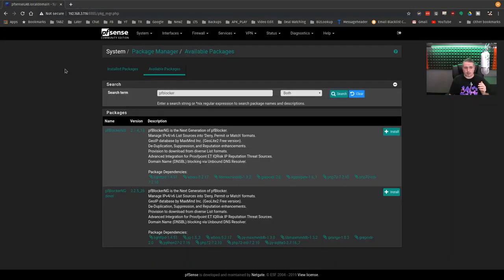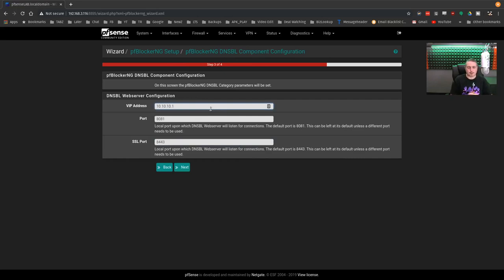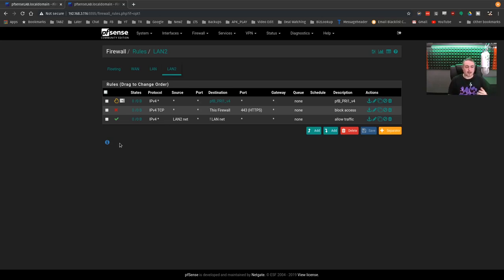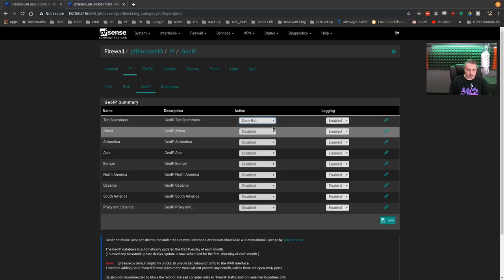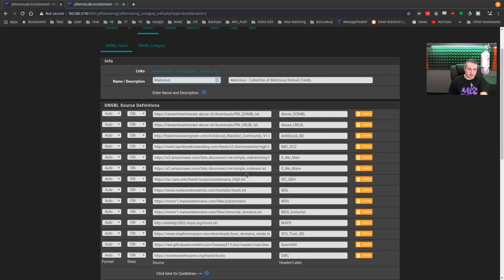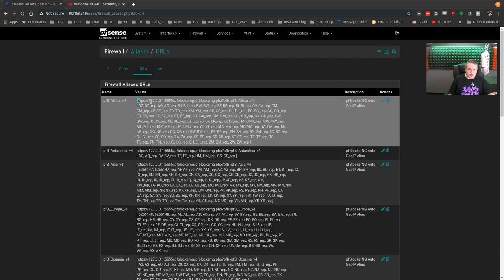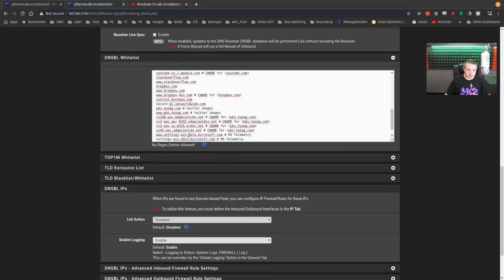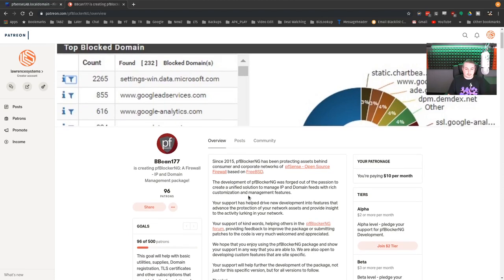Setup Guide / Tutorial for pfBlockerNG 2.2.5 on pfsense with DNSBL & GeoIP Blocking